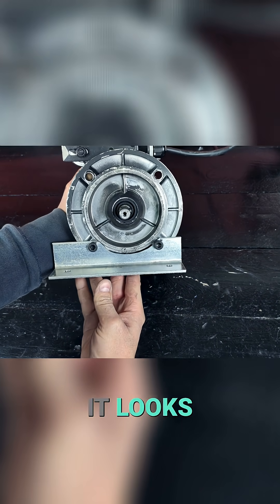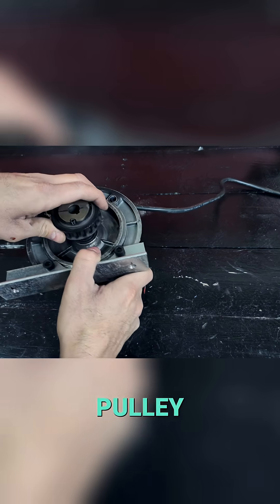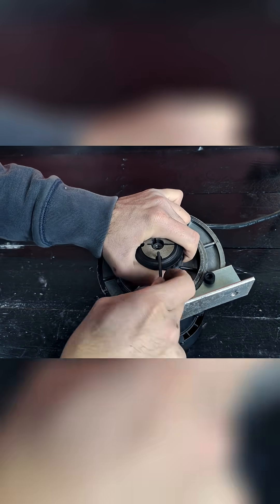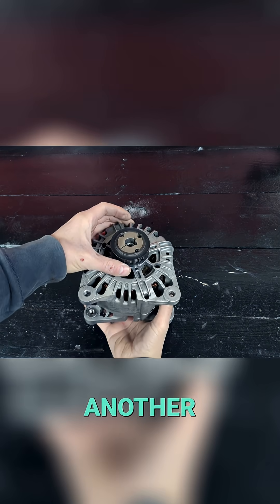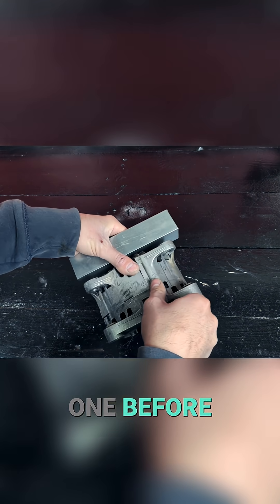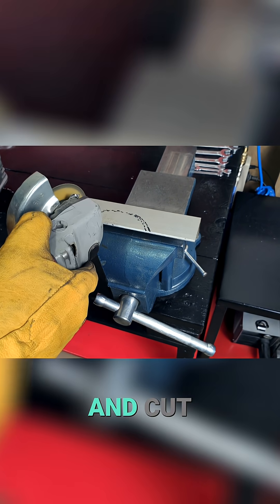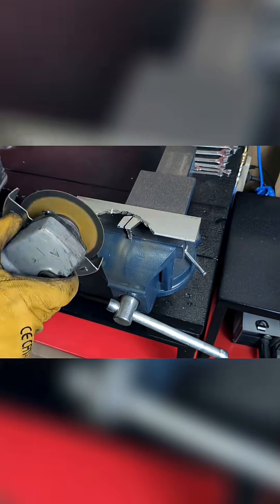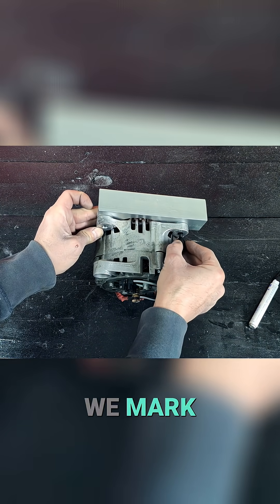How to Build a 10kW Free Energy Generator - PART 15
Learn how to insert an alternator cable into the terminals on the terminal block and secure it with cable ties. Plus, see how to install a pulley with a quick-release bushing!